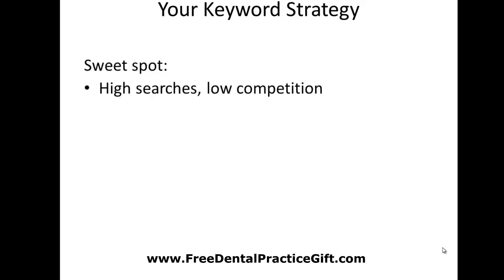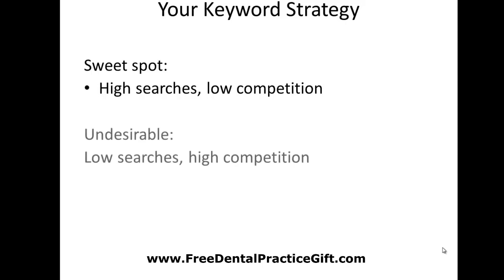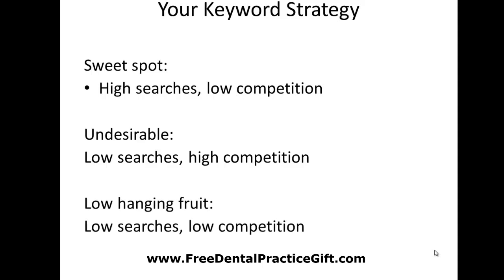Killer Dental SEO Strategy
In this latest video for dental seo marketing, here you will learn how to build a foundation that will beat all your local competitors hands down.